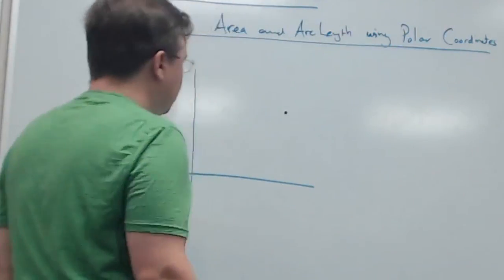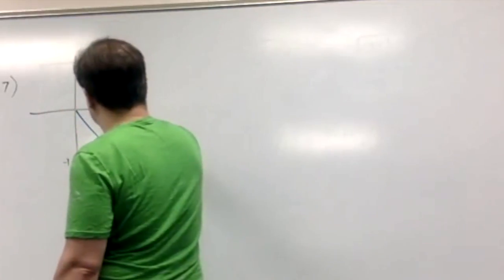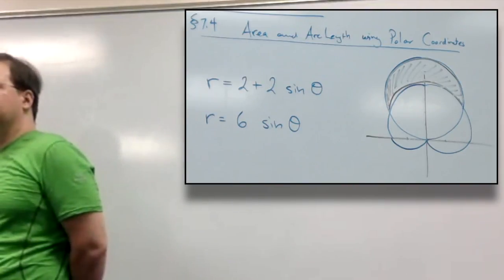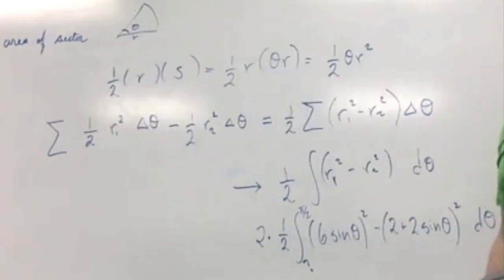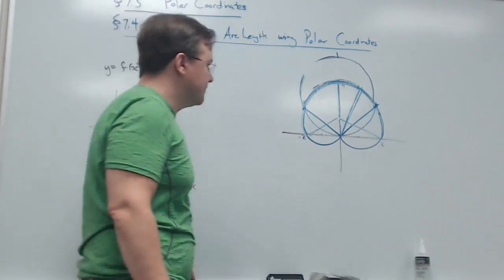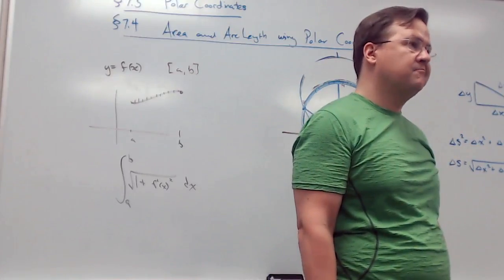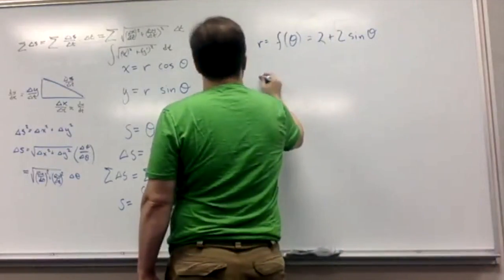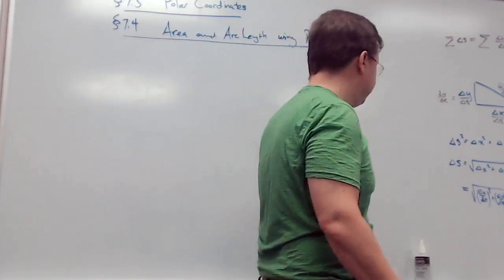Calculus of Parametric Equations -- Area and Arc Length in Polar Coordinates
Filmed on Wednesday August 2, 2017